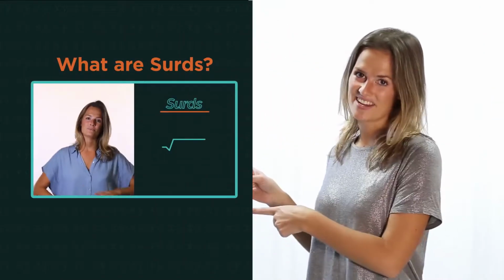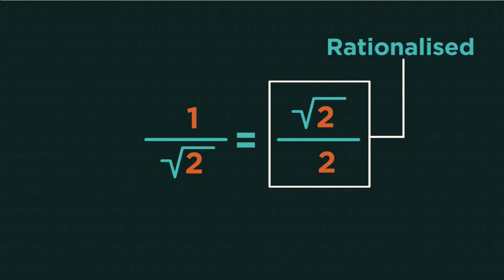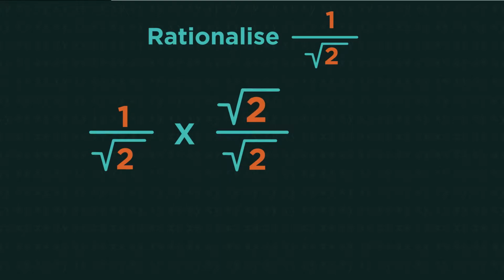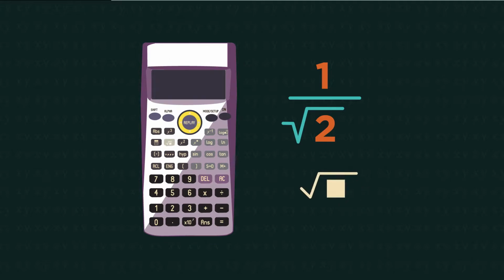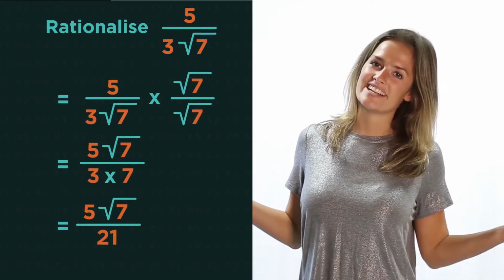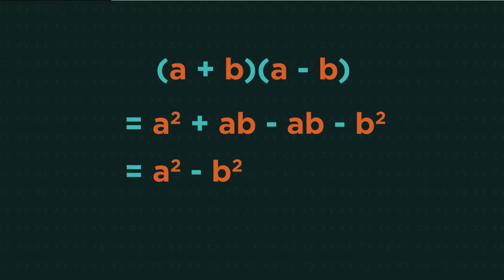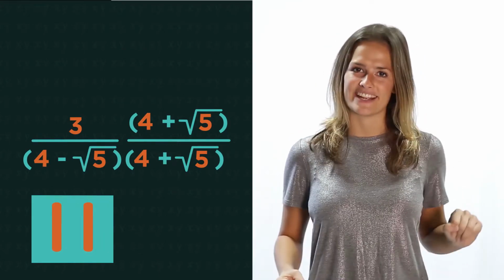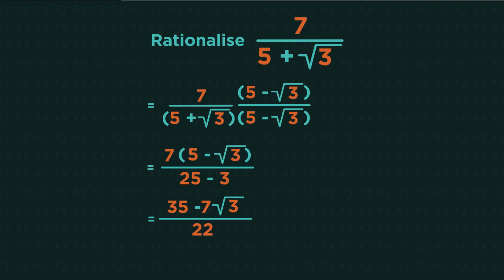Rationalising the Denominator ¦ Algebra MathsFuseSchool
In this video we discover what rationalising the denominator is and how to do it. The denominator is the bottom part of a fraction. Rationalising the denominator is when we move a root from the bottom - the denominator - to the top (the numerator). For a surd to be in it’s simplest form, the denominator cannot be irrational. We cannot have a root in the denominator. It isn’t wrong to have a root at the bottom - it just isn’t considered the simplest form. To move a root from the denominator, we need to multiply the top and bottom both by the root. Sometimes there is more than just a root in the denominator. When this happens, we need to multiply by the WHOLE of the denominator but change the sign. So if it was root 2 plus 3 then we need to multiply both the numerator and the denominator by root 2 MINUS 3.

Our teachers and animators come together to make fun & easy-to-understand videos in Chemistry, Biology, Physics, Maths & ICT.

where all of our videos are carefully organised into topics and specific orders, and to see what else we have on offer. You can both ask and answer questions, and teachers will get back to you.